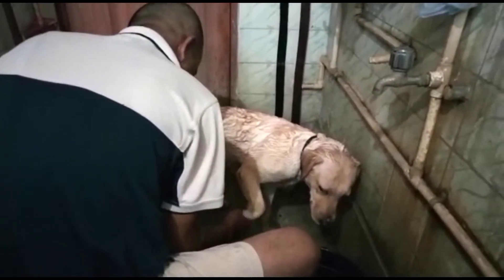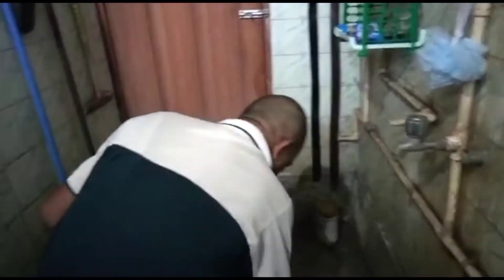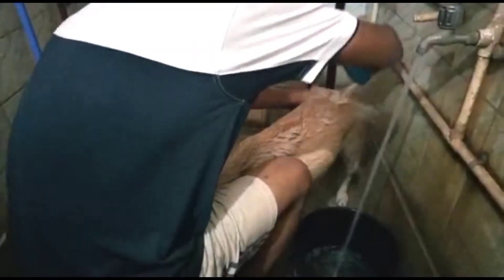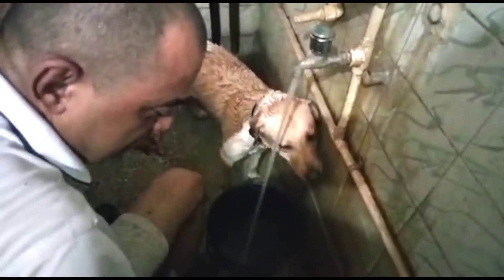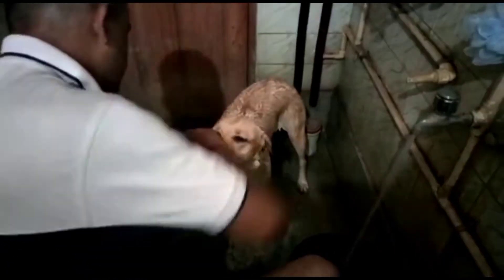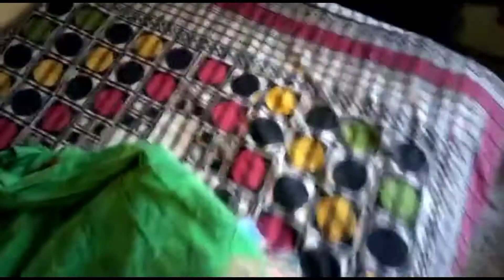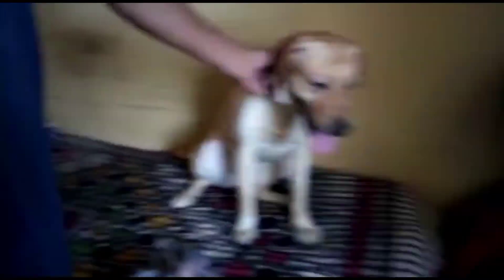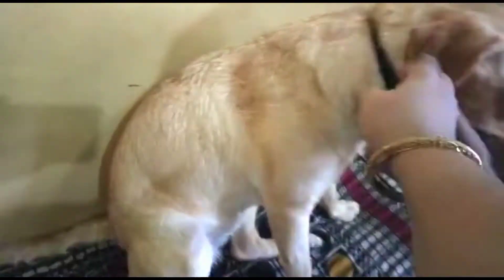Bengali Vlog | জল ঘাটার ওস্তাদ Mishka 😂, দেখো স্নান করে কিরম ভাবে🙆😄 | Lockdown Day-4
Hello everyone 😀😁 সব্বাই খুব ভালো আছো আশা করি, আমিও ভালো আছি😊। mishka টা জলের পাগল। সারাদিন সুযোগ পেলেই জল ঘাটে। এমনকি ওর জলের জায়গা থেকে জল ফেলে তার মধ্যে শুয়ে লুটোপুটি খায়😄😄😄। এত্তো দুষ্টু। তাই ওকে স্নান করাতে আমাদের একদম problem হয়না, আজ অবধি অবশ্য। জানিনা কাল কি করবে😄। দিনে দিনে বদলাচ্ছে baby, আমার mishu baby🥰🥰🥰🥰। তো আমি ভাবলাম বদলানোর আগেই ওর স্নান এর ভিডিও টা তোমাদের কে share করে দি, তাই আজকের এই ভিডিও🥰🥰🥰।

ভিডিও টা ভালো lagle একটা Like👍 কোরো, Comment 📝 কোরো, Share

আমার ছোট্ট লাইফ স্টাইল এর কিছু কিছু মুহুর্ত vlog এর মাধ্যমে, Bengali Vlog এর মাধ্যমে share করে থাকি। নিচের লিংক টা আমার channel এর লিংক। তাহলে আমার আপডেট তোমরা সব সময় পেয়ে যাবে।

amar anek diner ichha chilo, vlog korar, bishesh kore Bengali Vlog korar. tai r kichu na vebe suru kore dilam😄. din din sikhchi, chesta korchi improvement anar. tomra ektu support koro, Share r Subscribe kore etai request 🙏😊